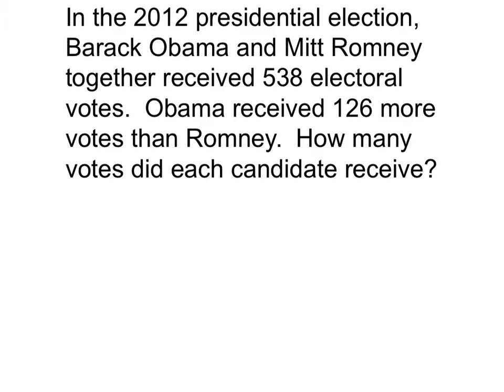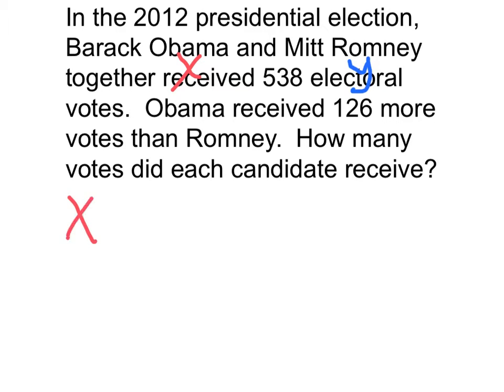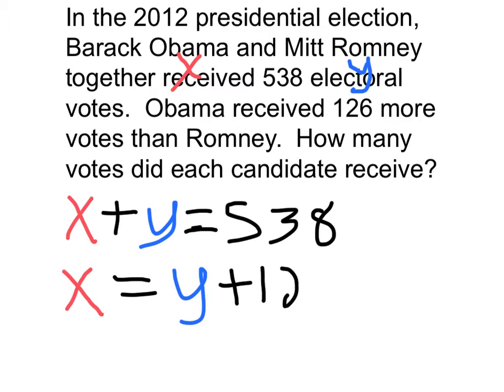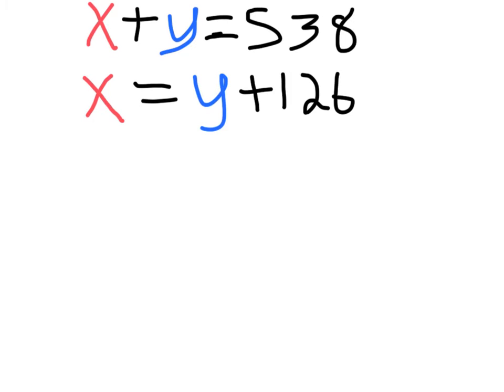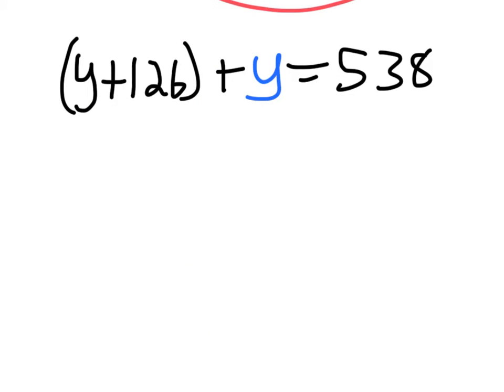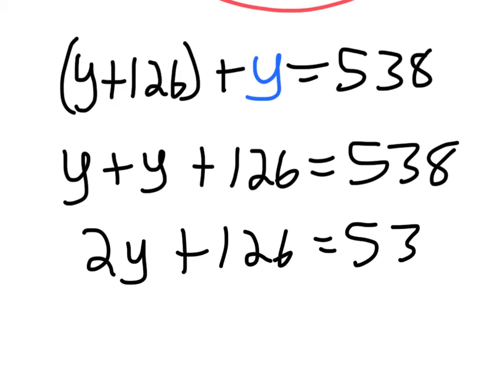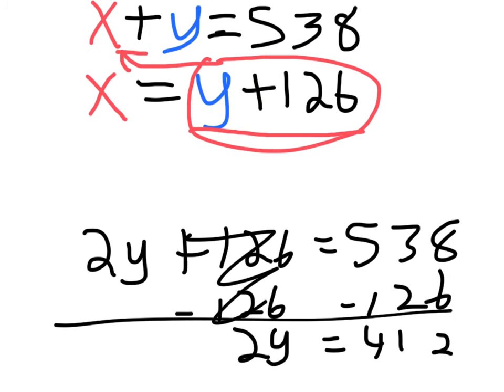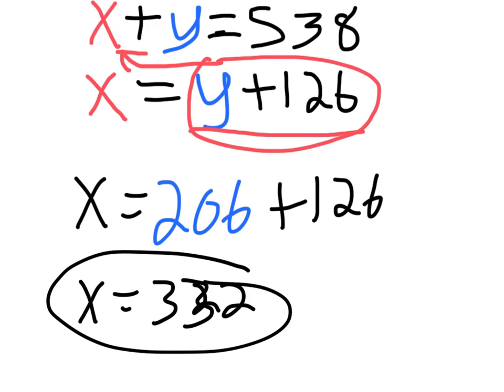Word Problem (System of Equations)